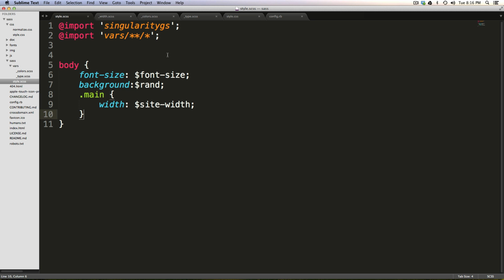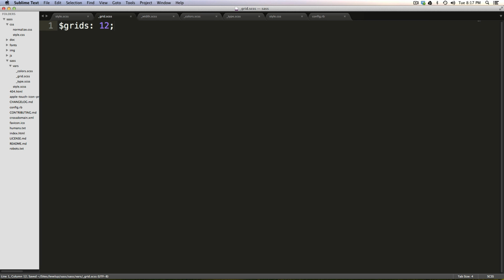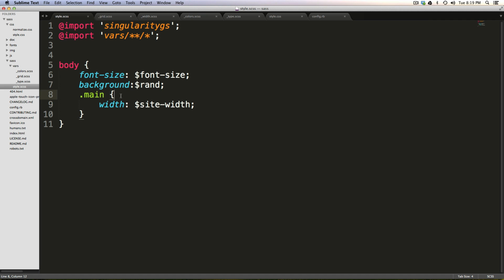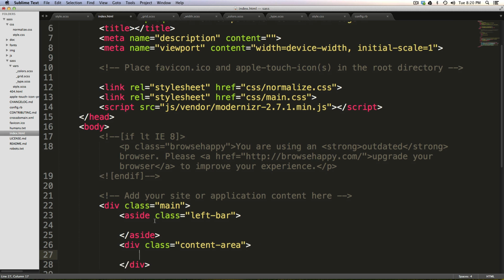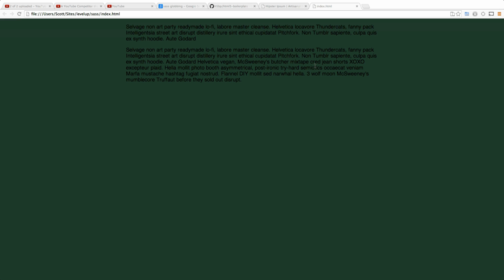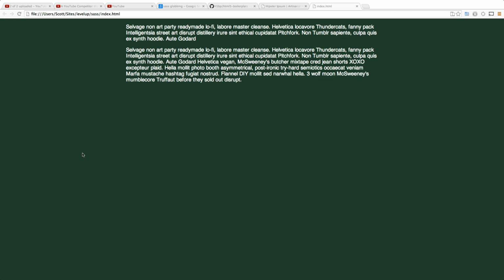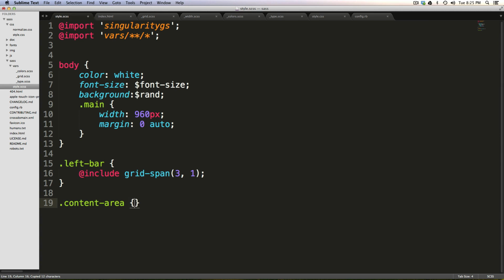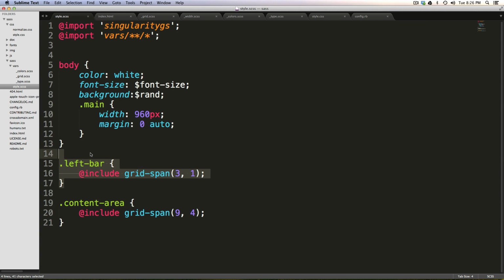Sass Tutorials #24 - Creating and Using a Symmetrical Grid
The 24th video in the Sublime Text 2 tutorial series. Here I show you how to create a basic 960 symmetrical grid with the Singularity Grid System.